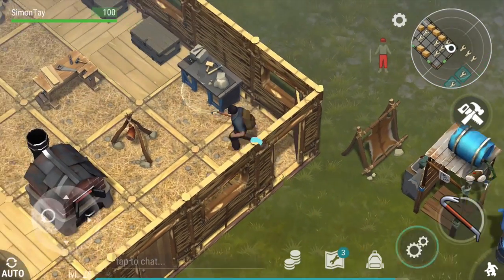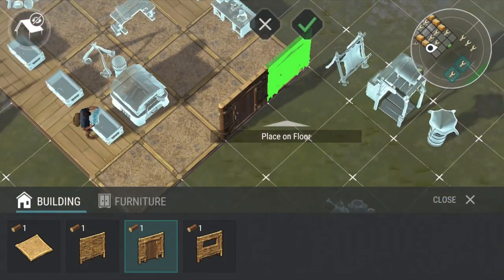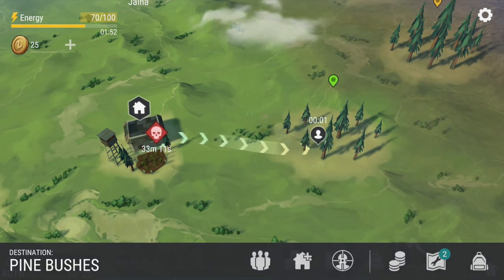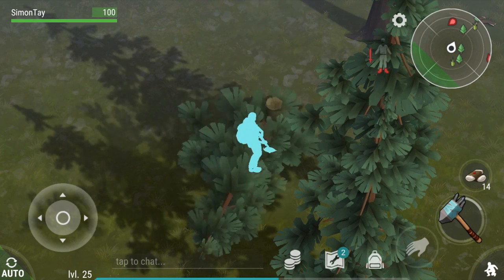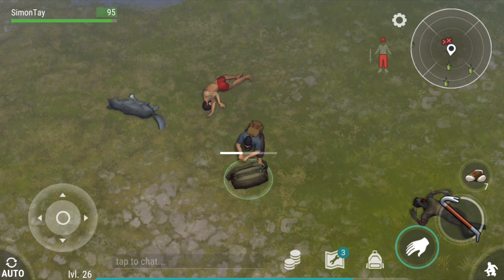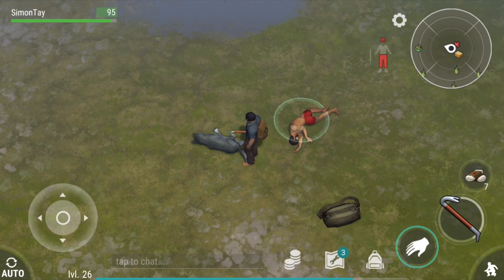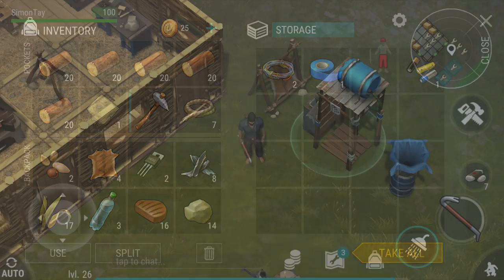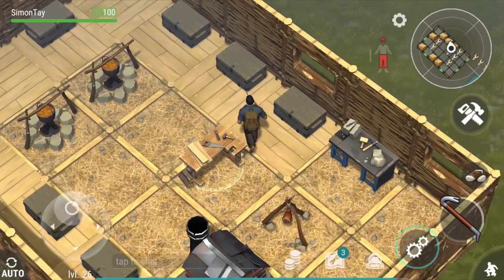Get 100 Pine log FAST - Last Day on Earth Zombie Survivor (TIP 1)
This is Tip 1 for the game Last Day on Earth Zombie Survivor on how to get 100 Pine Logs FAST for every trip.

Support my AppBounty!

Youtube.com/c/SimonVideoElectricUnicycleGadgets